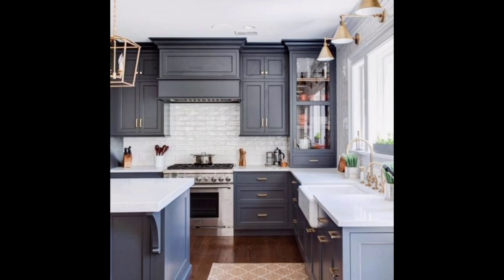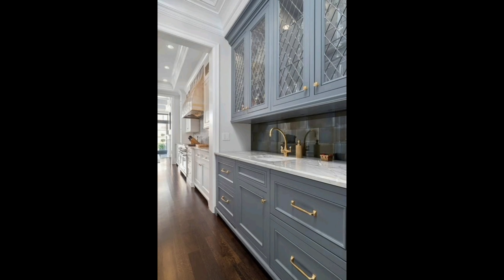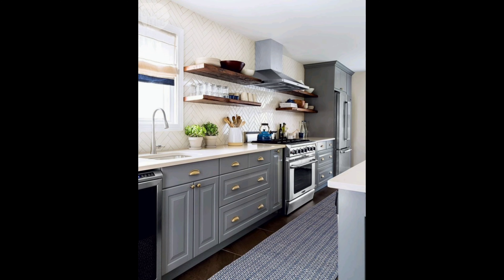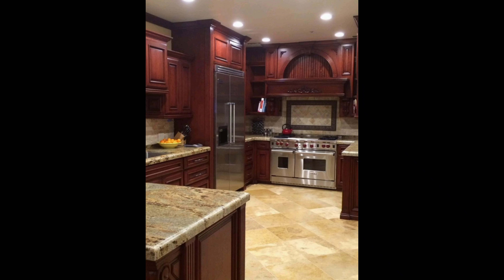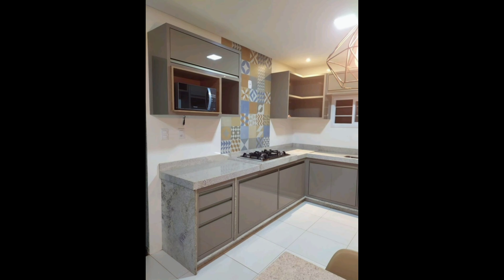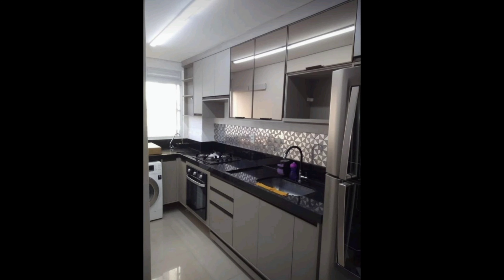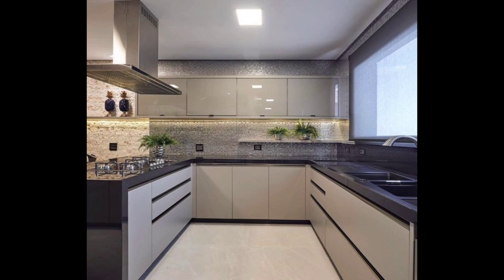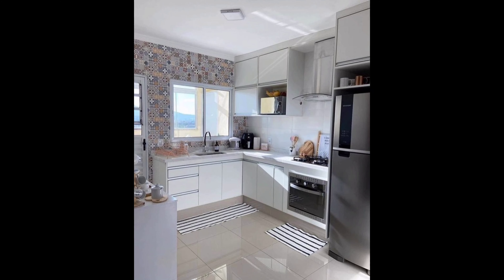"Kitchen Cabinet Hacks Organize Like a Pro with These Clever Tips"| Cabinet Ideas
"🔥 Ultimate Kitchen Cabinet Design Ideas for Your Dream Kitchen! 🏡"

Welcome to the ultimate kitchen cabinet design inspiration you've been waiting for! Your kitchen's heart and soul is about to get a massive makeover, so get ready to be wowed. We're serving up a buffet of jaw-dropping kitchen cabinet ideas that will take your space from ordinary to extraordinary!

🚀 In this video, you'll discover the latest cabinet styles, ingenious storage solutions, and ingenious design tips that will leave you swooning. Whether you're into modern chic, rustic charm, or timeless elegance, we've got something for every style and budget.

🎨 Dive into a world of color and finish options that'll set the tone for your kitchen's personality. Learn how to select the perfect cabinet hardware to make your kitchen shine like a star.

💡 Illuminate your space with cabinet lighting that'll leave your guests in awe. We'll show you how to maximize every inch of storage space with pull-out shelves, clever organizers, and more.

🪄 Open shelving and glass-front cabinets bring an air of sophistication and openness to your kitchen. We'll even take you on a tour of kitchens that have nailed this trend to perfection.

🌟 You'll also see the beauty of mixing materials and textures to create a truly dynamic kitchen atmosphere that's uniquely yours. We'll explore the world of customization, where you can let your creativity run wild.

Get ready to be inspired and transform your kitchen into the dream space you've always wanted. Don't miss out on this viral kitchen cabinet design extravaganza!

Your dream kitchen is just a click away! 🔥🏡